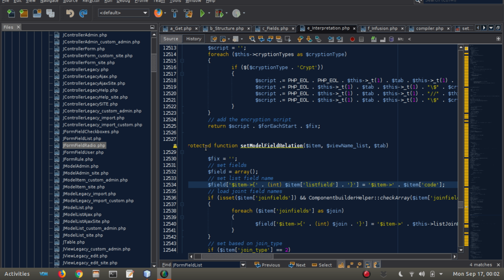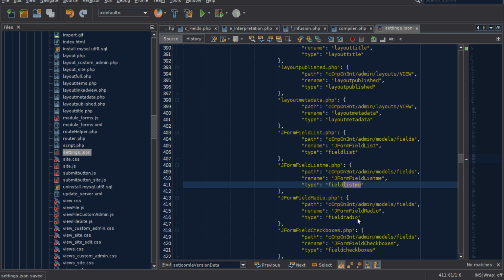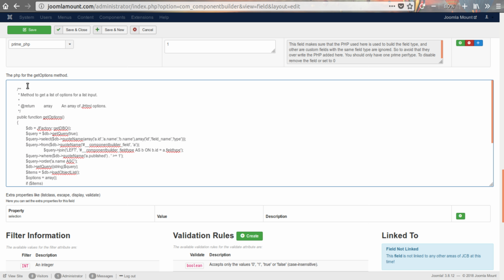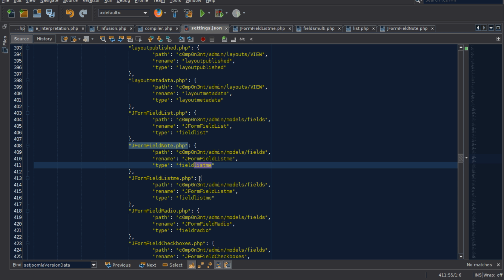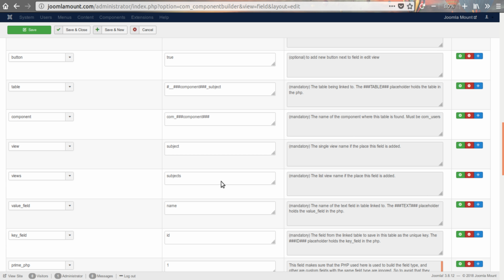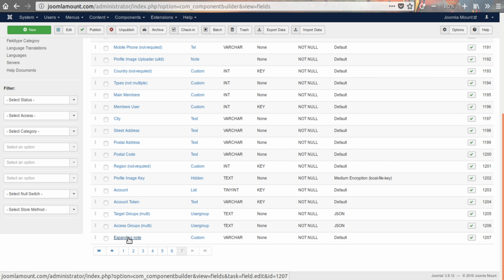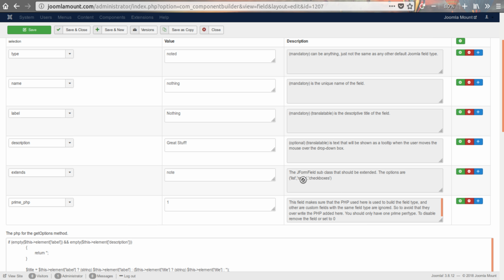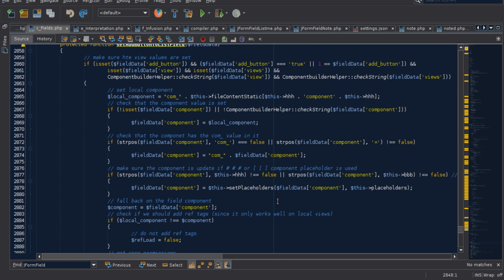Expand JCB Custom Field Type Options